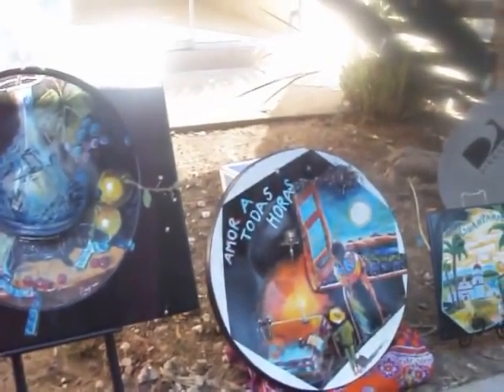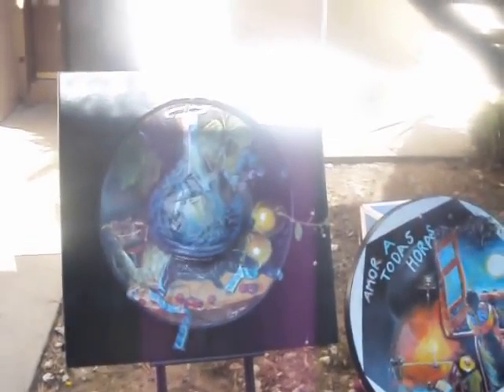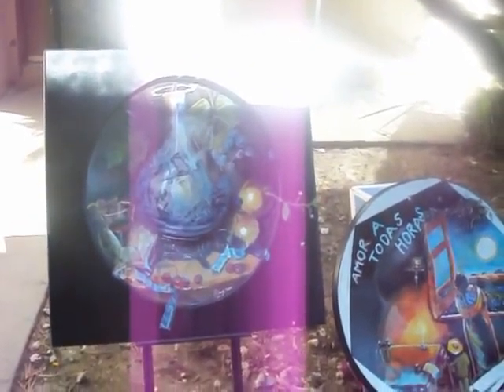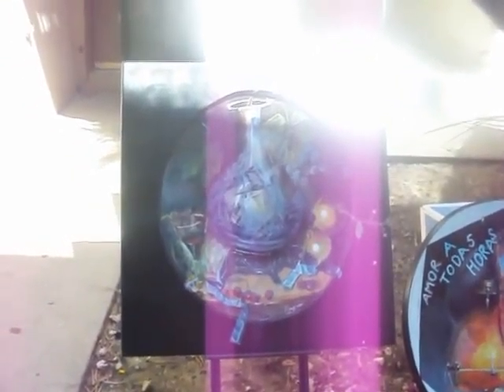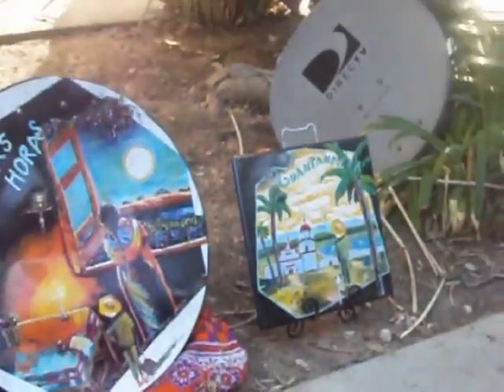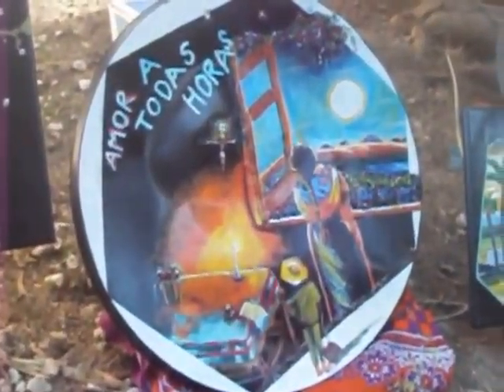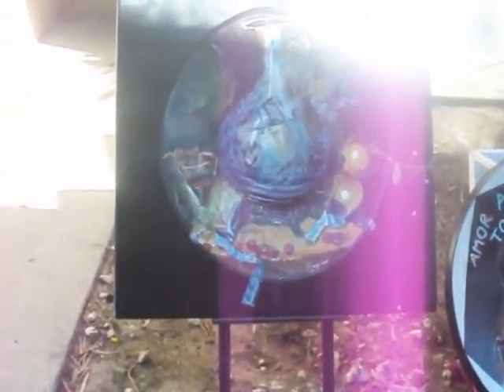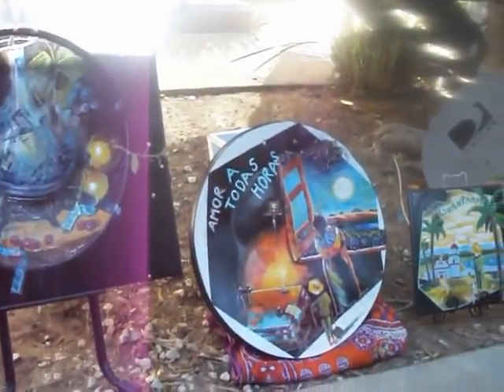Jamaca After Six Steel Drum Band/...dayo dayo delight come and want go home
jamaica ray explaining his day dayo art,,,this what i do doing my off time or down time,when i am not performing around southern area,here is a couple of my new painting,so if you try and call me to play at your party,wedding or special event and i do not pick up the the phone right away,it is because i am either gigging or out back painting and i have paint all over my hand and face,,but leave a name and i will get back to you just as soon as i clean up myself,
,,one love ray..my dayo dayo art